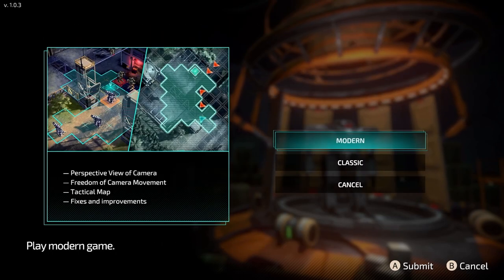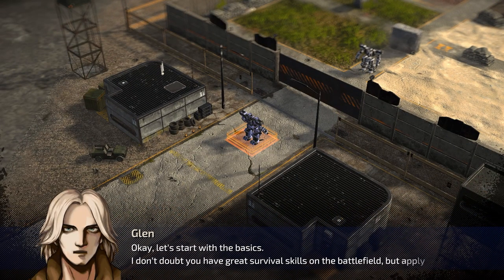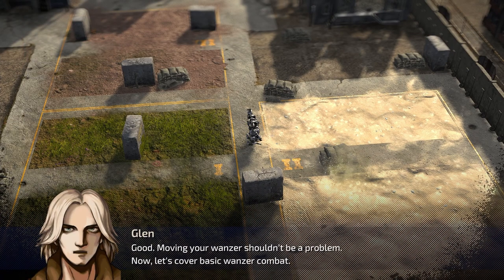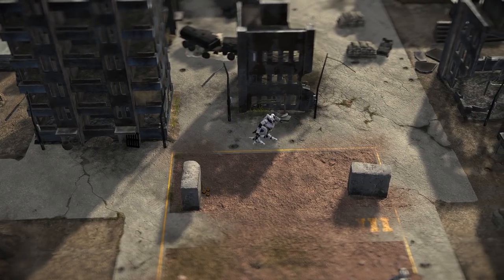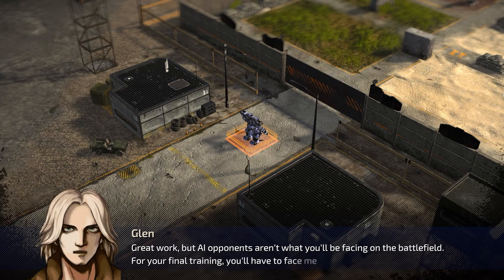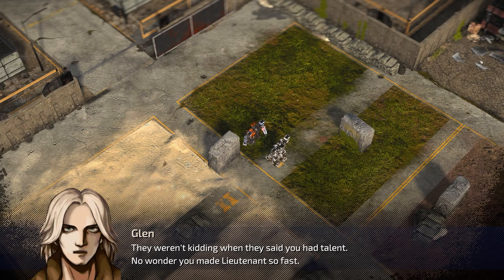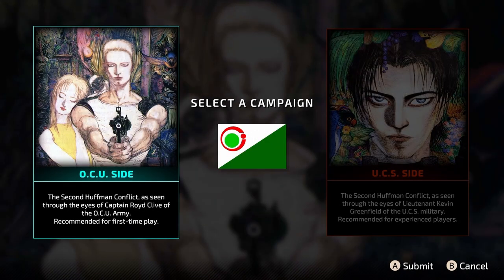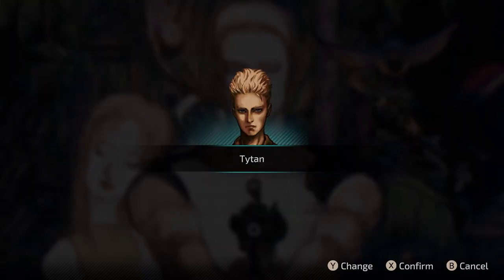Front Mission 1st (Remake) | Switch | #1 Intro & Setup